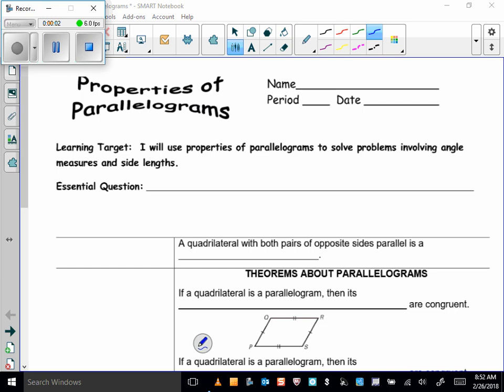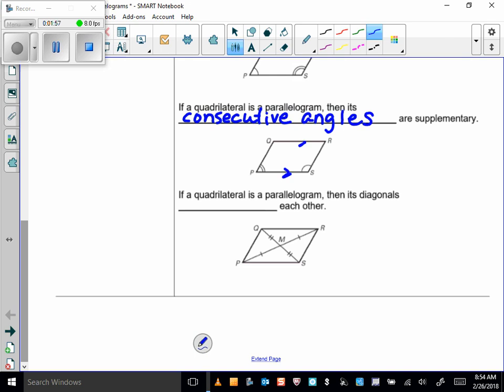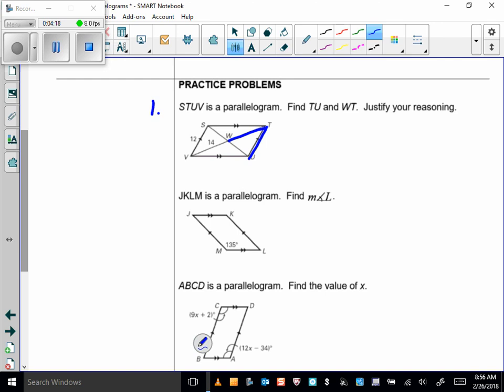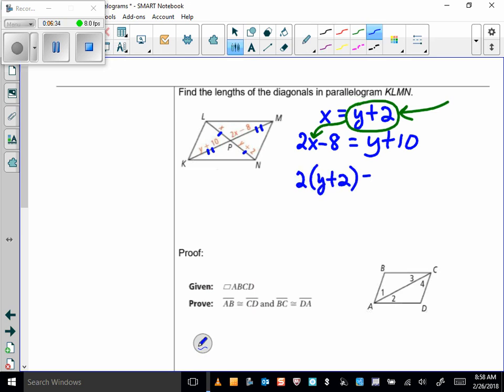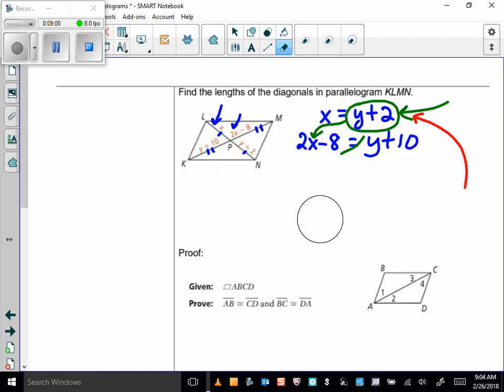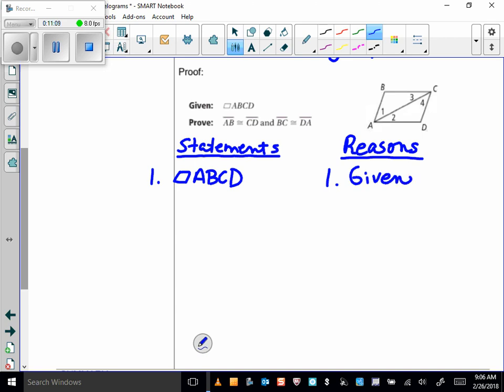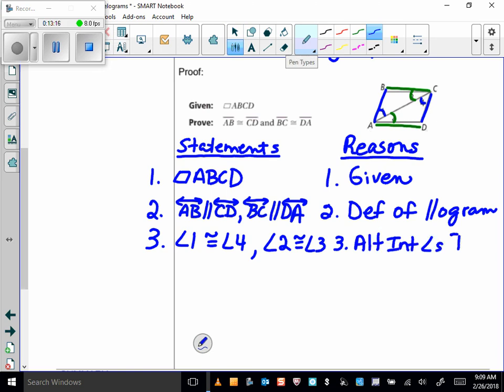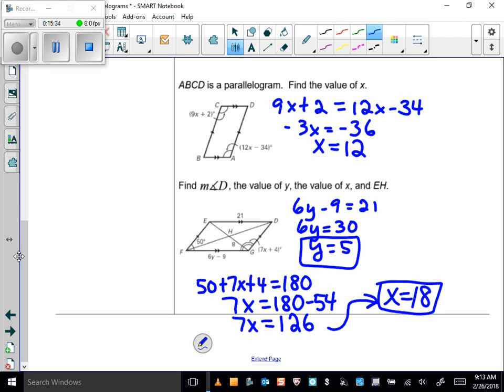Properties of Parallelograms 2018